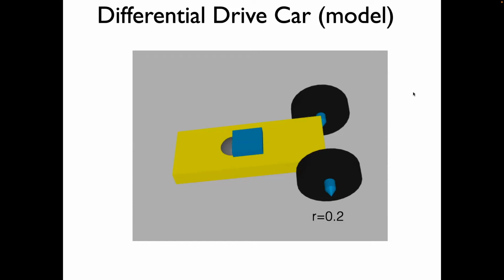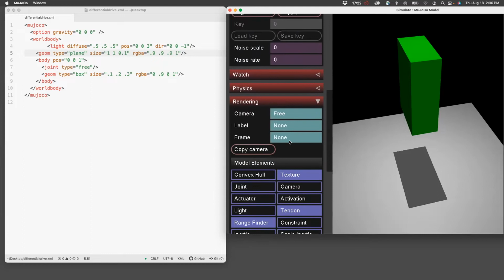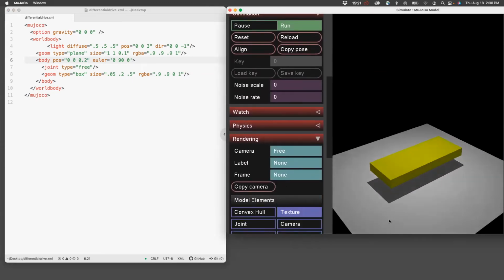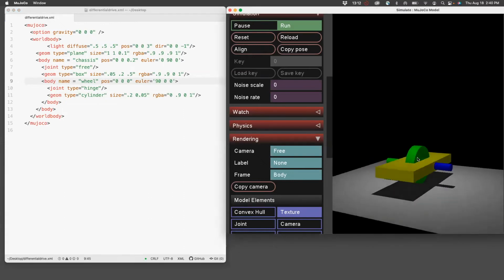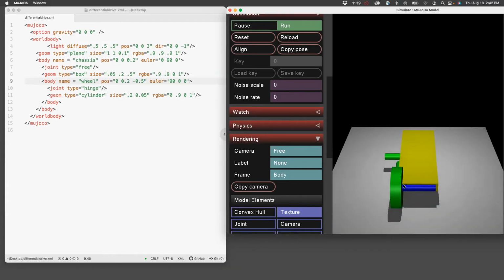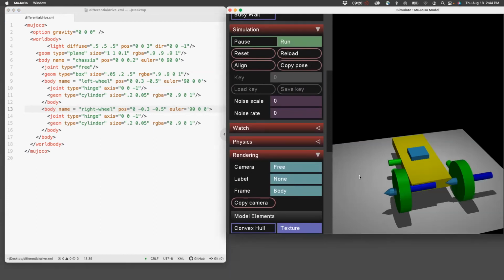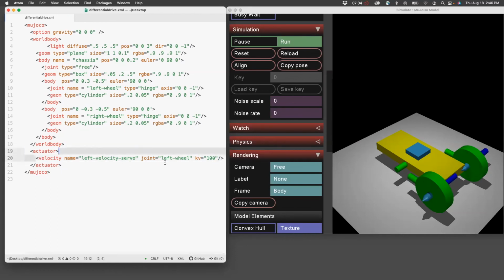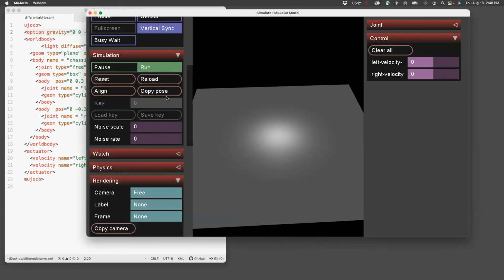MuJoCoPy Lec 3a: Differential drive car (Modeling) (part 1 of 3)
Error: The chassis uses euler angles 0 90 0 in (1-2-3 or x-y-z) notation. This choice is a known singularity for the euler angles. Thus, any attempts are computing the euler angles of the chassis (e.g., to compute yaw) will give garbage values. The correct modeling should avoid using these euler angles in 1-2-3 convention

Webpage on using C version of MuJoCo